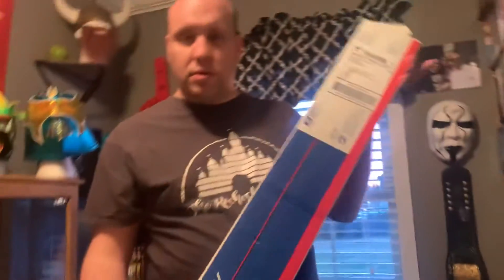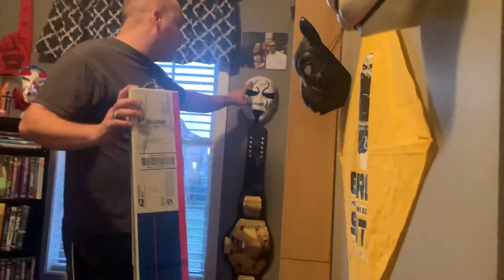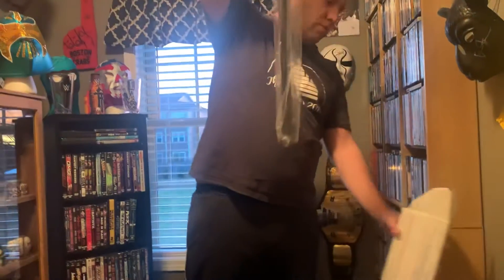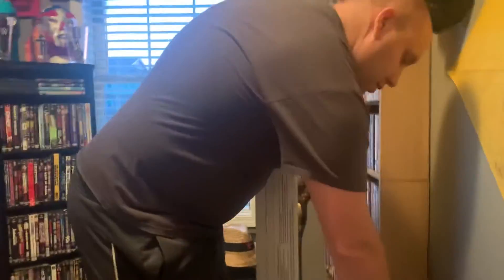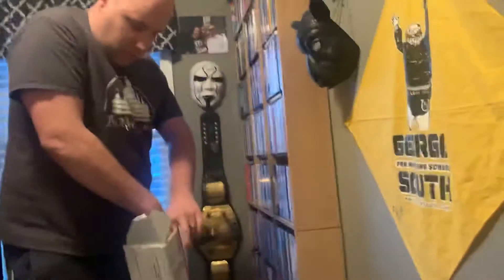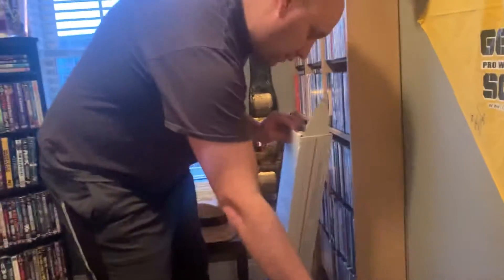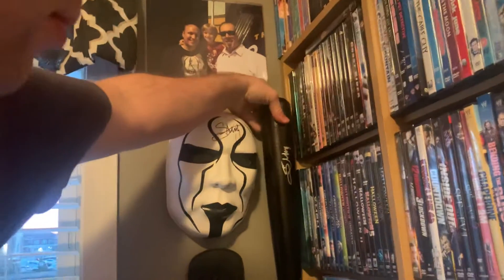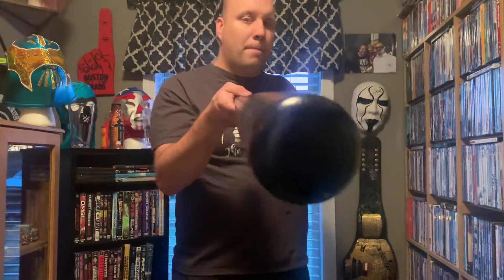Highspots auctions autograph pickup Sting bat